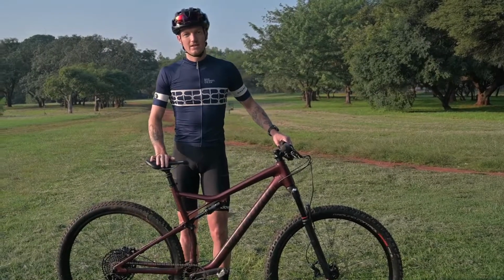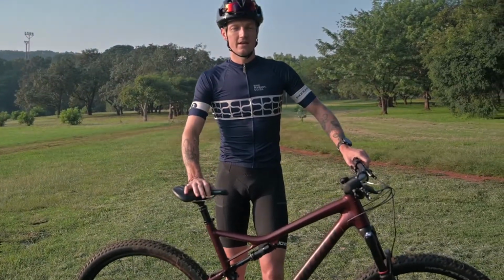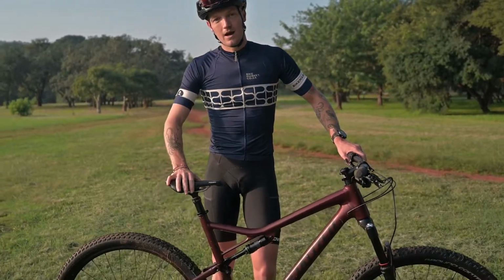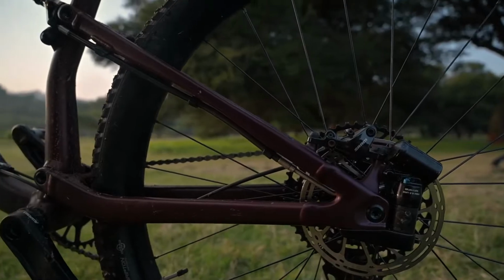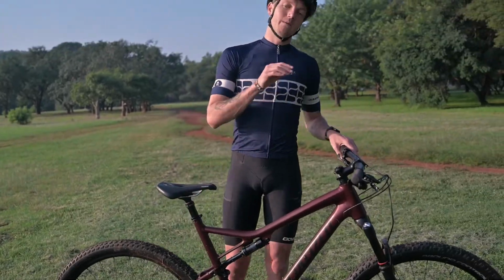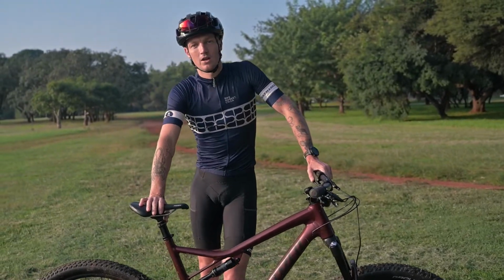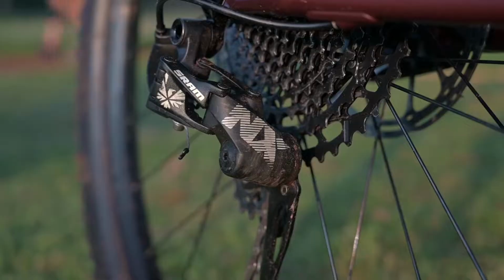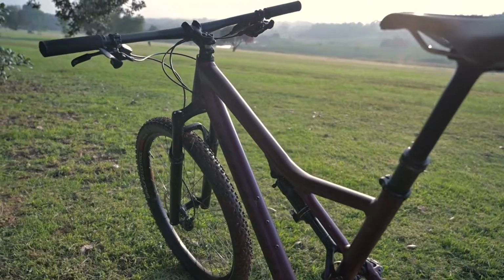Specialized Epic Evo BM7131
BIKE CHECK !

Bikemarket.co.za